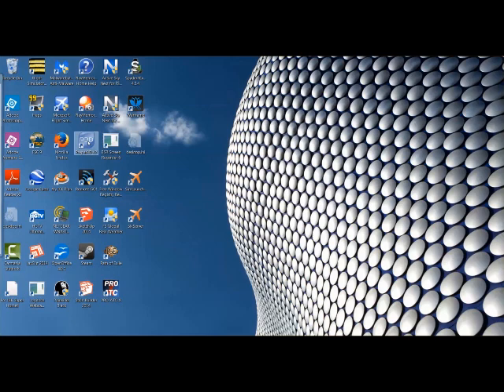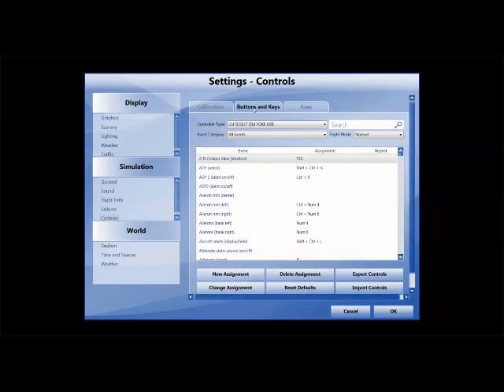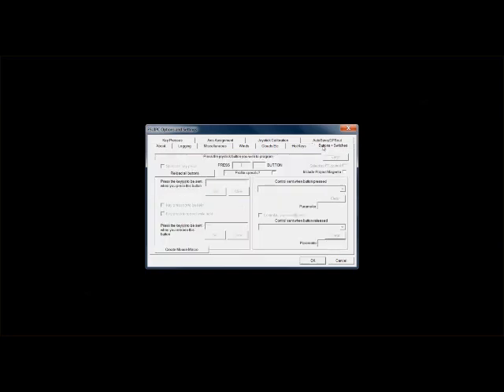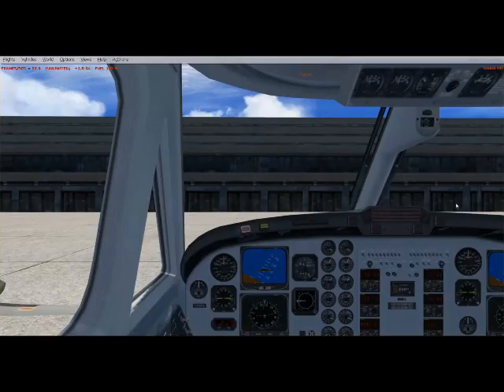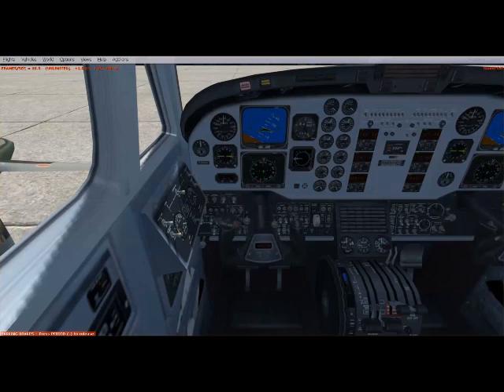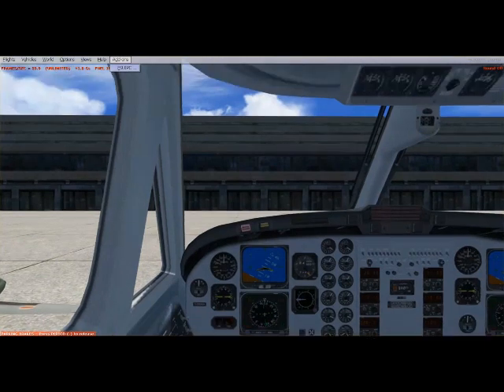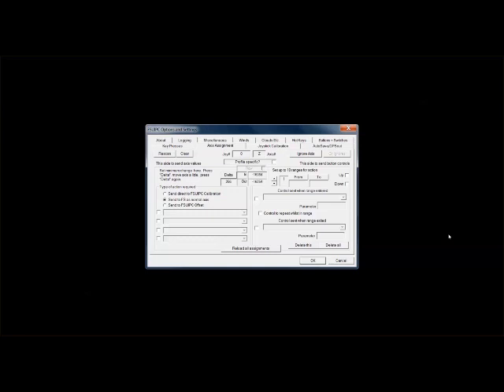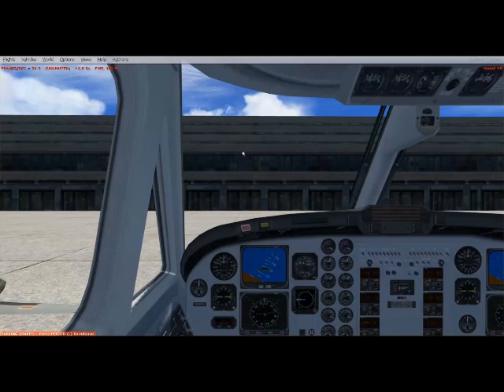Using FSUIPC in Prepar3d or FSX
This is a short beginner's tutorial for people just learning to use
FSUIPC. It covers how conflicts can arise and the simple way to fix
those conflicts.